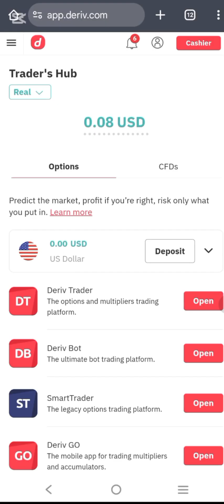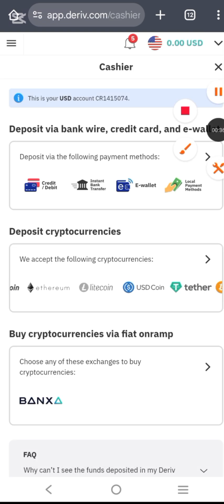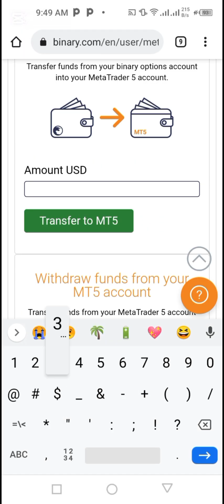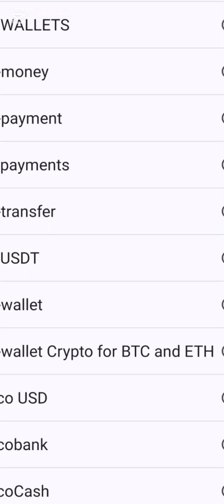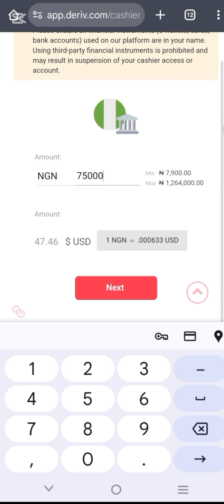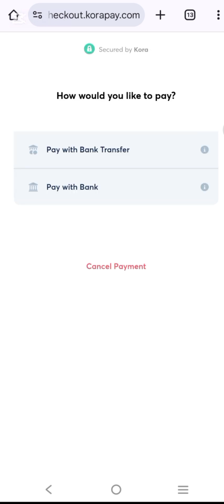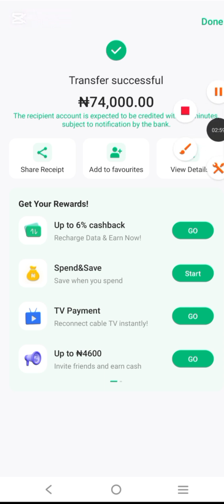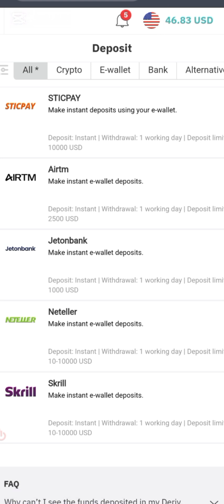Deriv Account Funding - Don't Make This Mistake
VIDEO DESCRIPTION
Here's How To ACTUALLY Grow Your Small Forex Account FAST!  Find out EXACTLY How I Managed to Flipped My Small Account to $10,000! EVERYTHING you need to know about how to grow a small Forex account can be found here in this video. If you have a small Forex account I want to show you EXACTLY how you can grow it very quickly!

GET FREE LIFE CURRENCY SND SYNTHETIC INDICES SIGHNAL FROM MY TELEGRAM